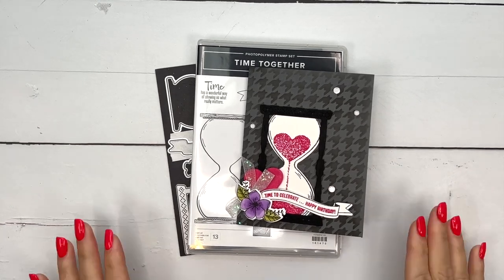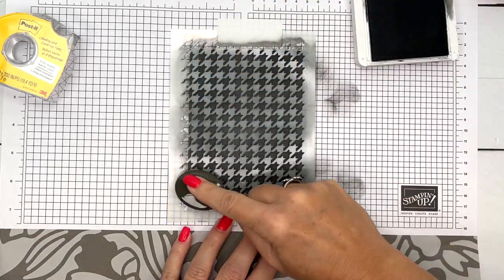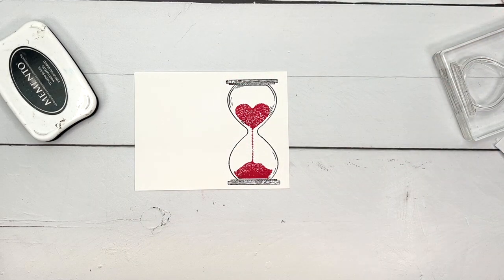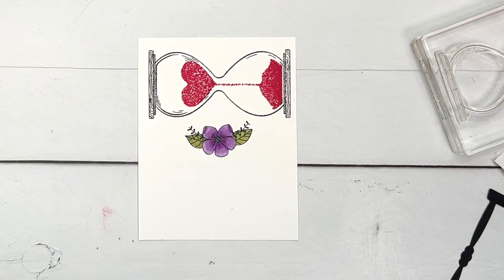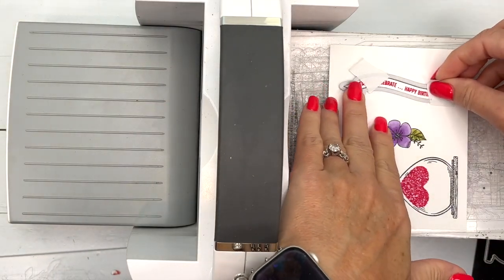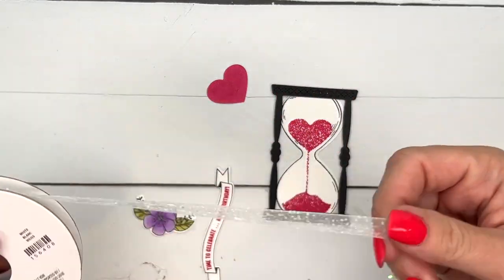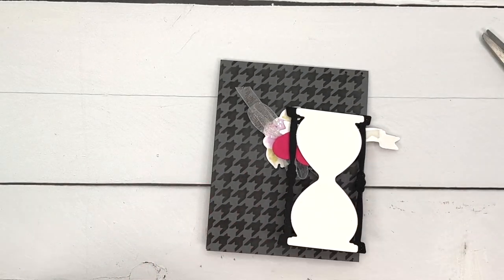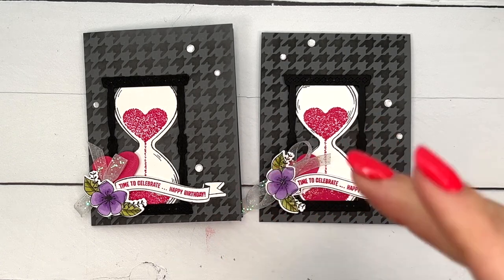Time Together from Stampin' Up!